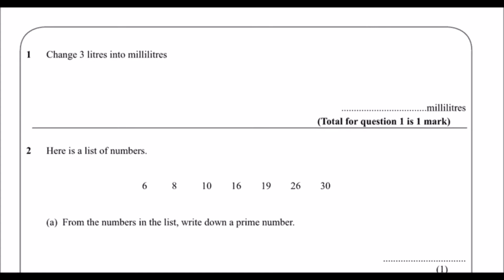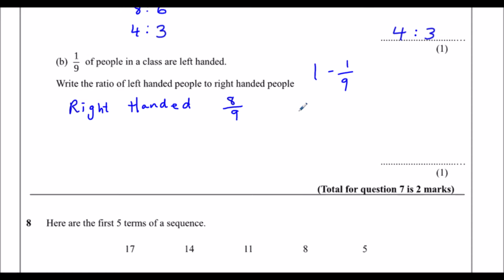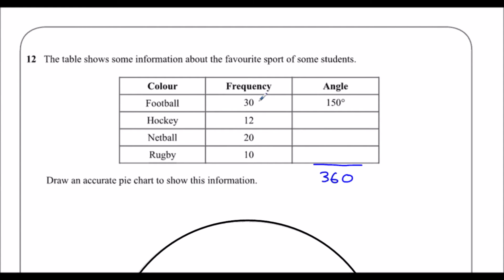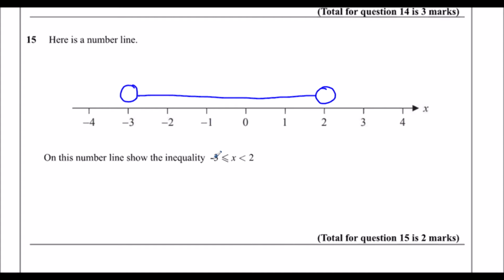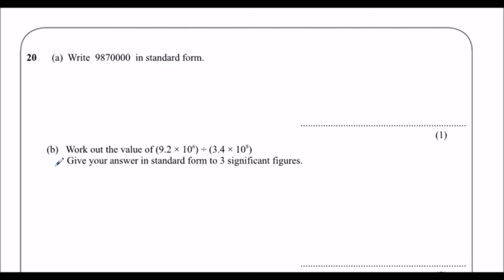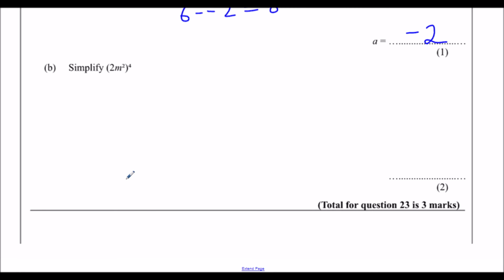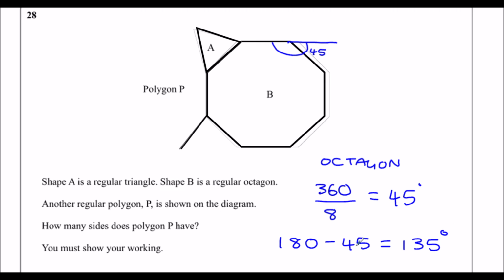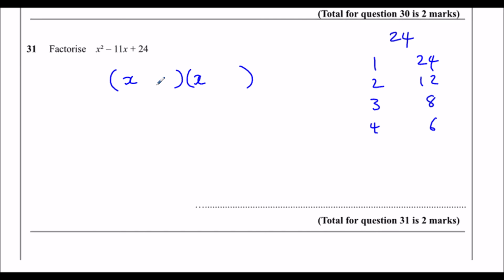2019 Edexcel Foundation Practice Paper 2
Practice Paper for the Edexcel GCSE 2019 Foundation Paper 2.